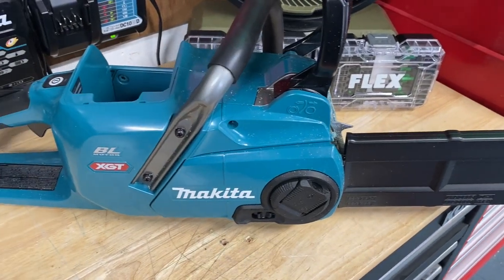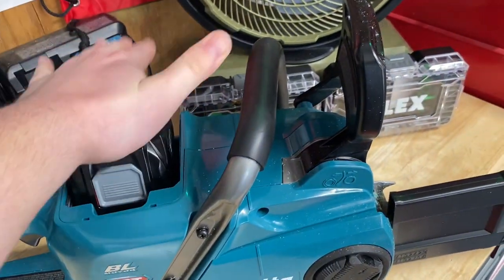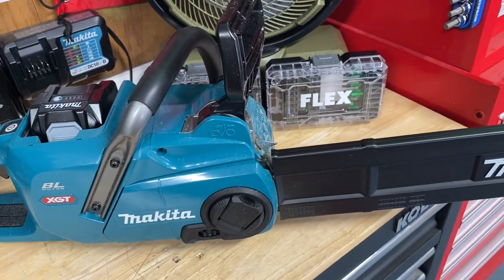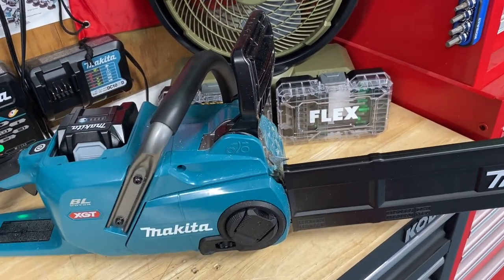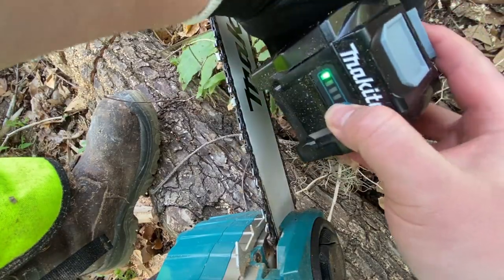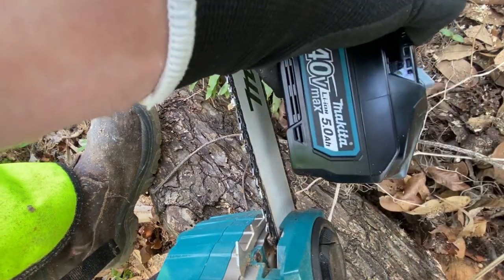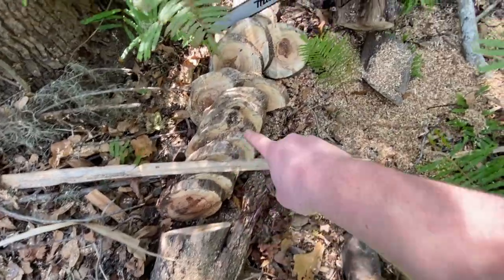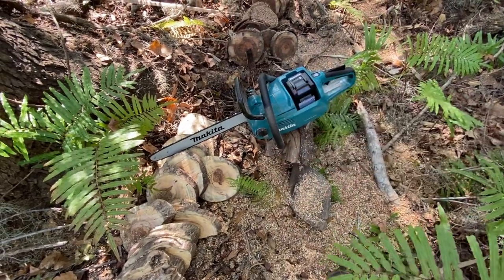Makita XGT 18" Chainsaw Real World Cutting Until It Stops! | 5ah XGT Battery Test! | GCU06T1 40v